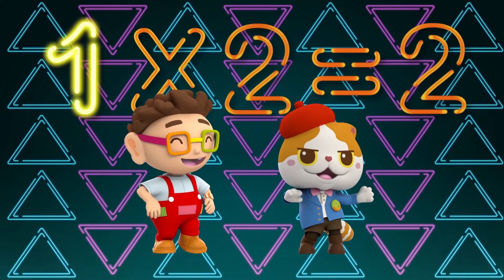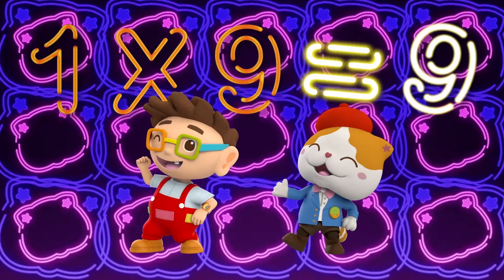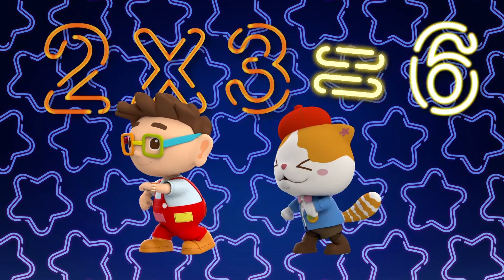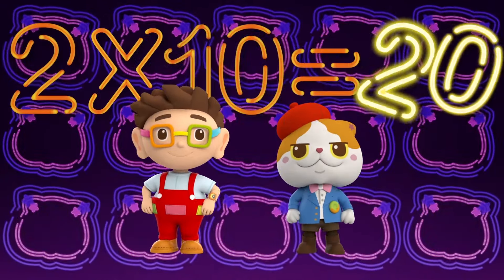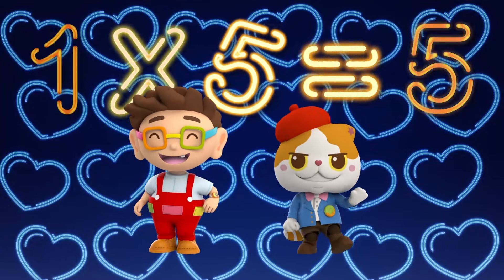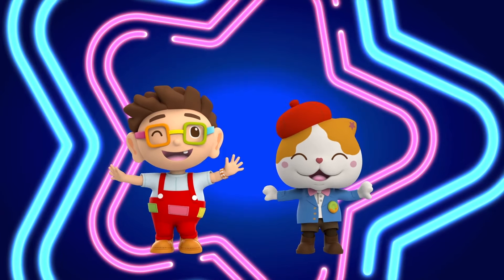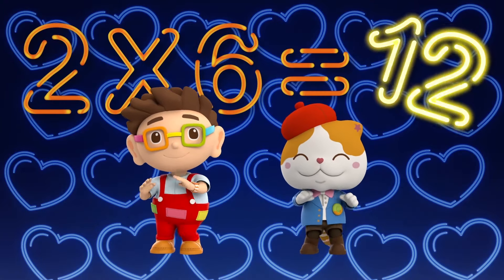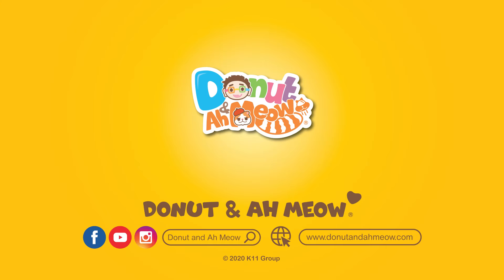Multiplication Table Song - 1 and 2 (Dance Mix)| Donut and Ah Meow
Donut and Ah Meow 乘數表歌跳舞版正式登場，快些學習 Donut and Ah Meow 的動作，一齊邊唱邊跳，開開心心學習乘數表，今集會學習 1 和 2 的乘數表！

Donut and Ah Meow 最近建立了 Instagram 的互動平台，大家快來追蹤！
追蹤及讚好我們Facebook專頁留意Donut and Ah Meow的最新動態︰